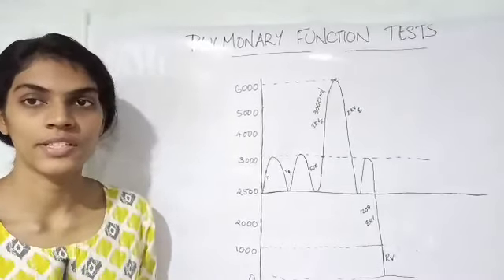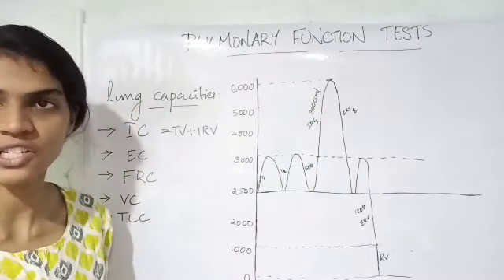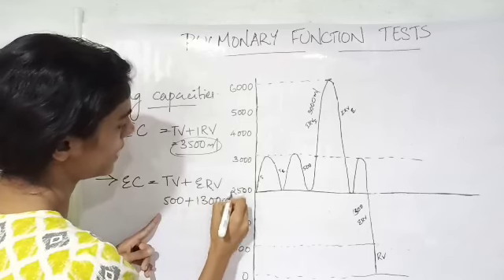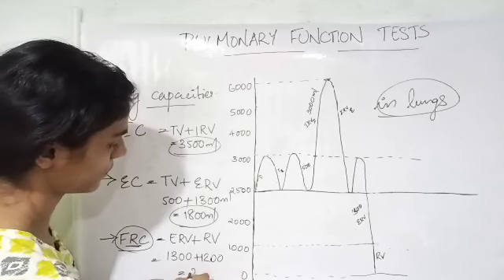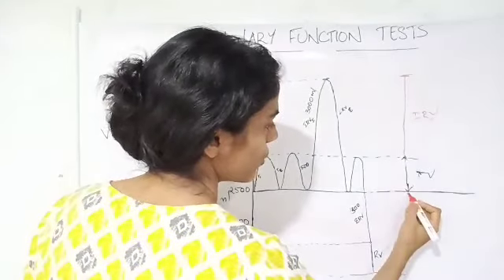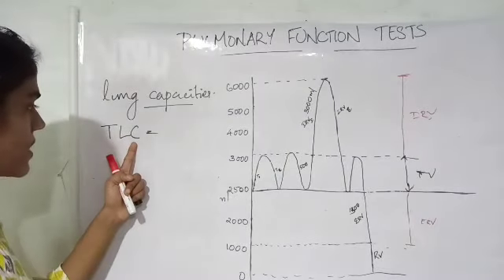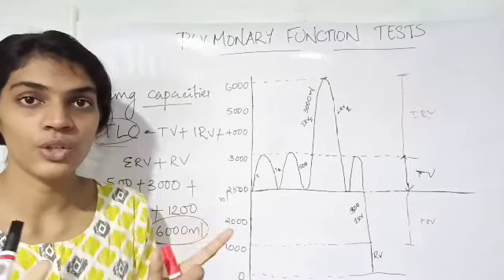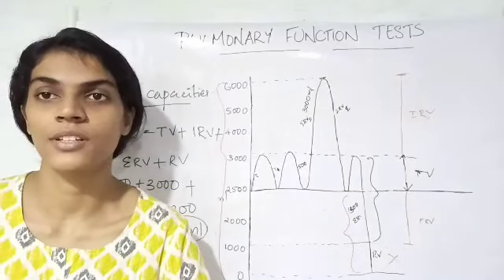Pulmonary function tests part 2